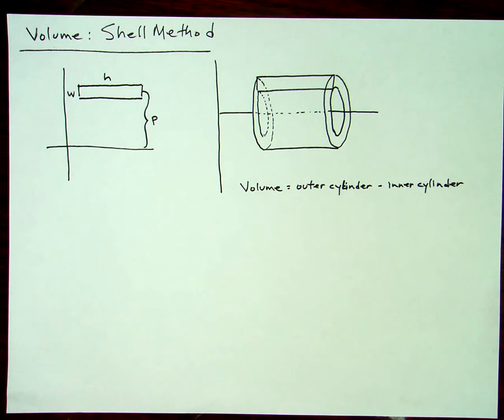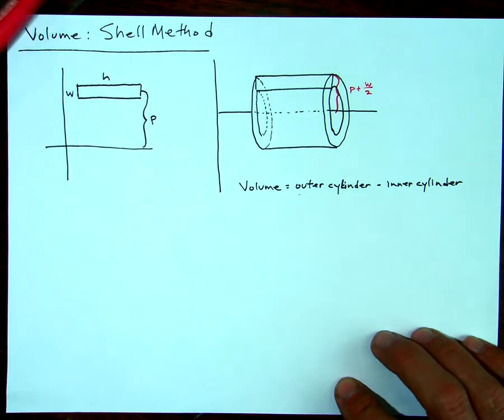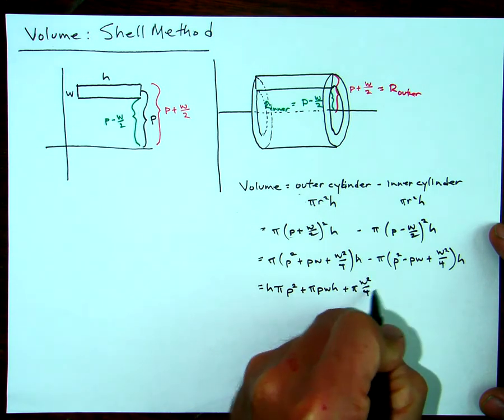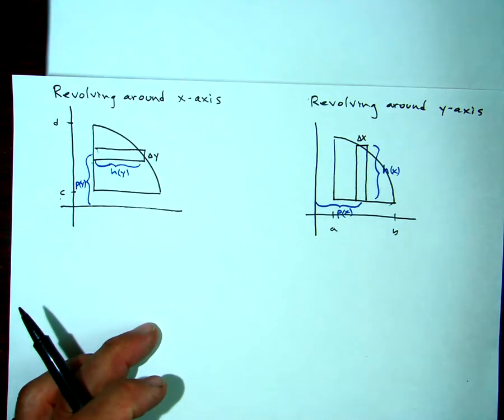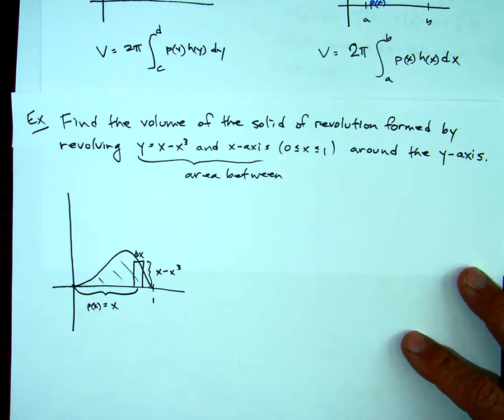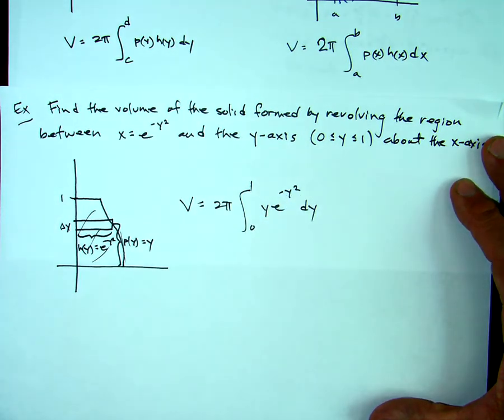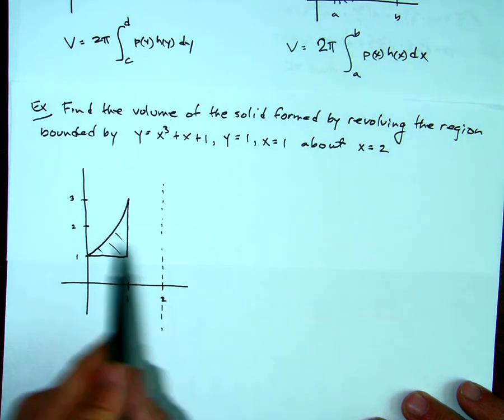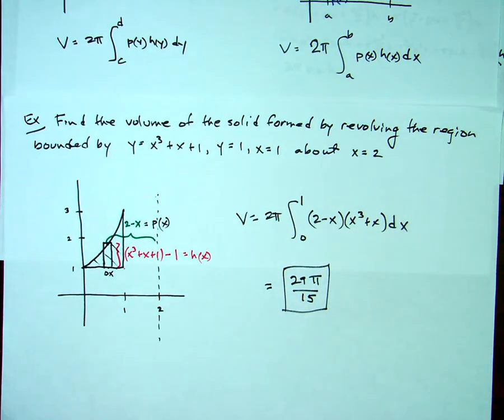Volume Shell Method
In this lecture I derive the method of cylindrical shells for finding the volume of a solid of revolution as an application of integration